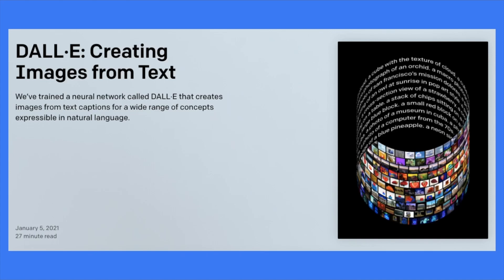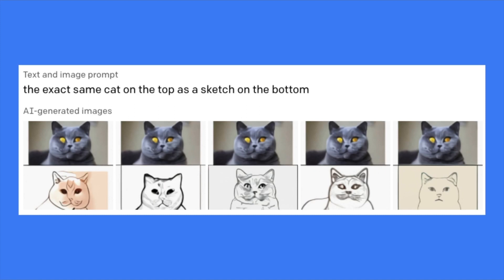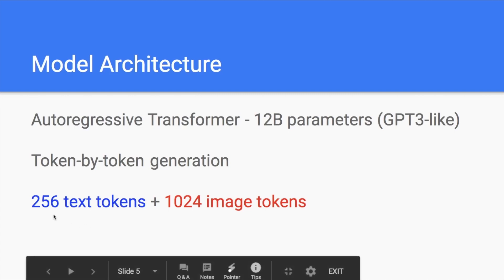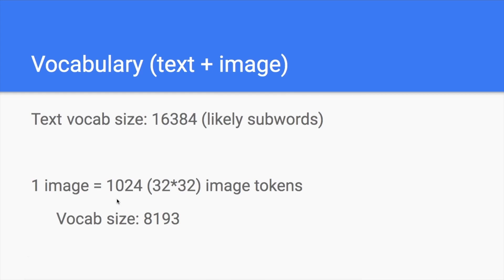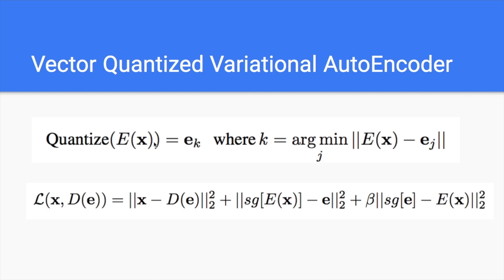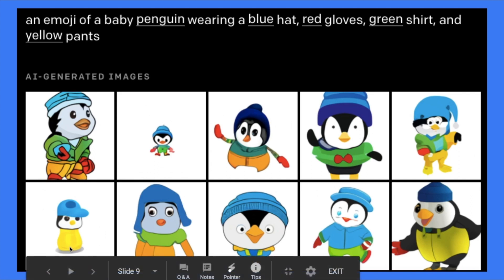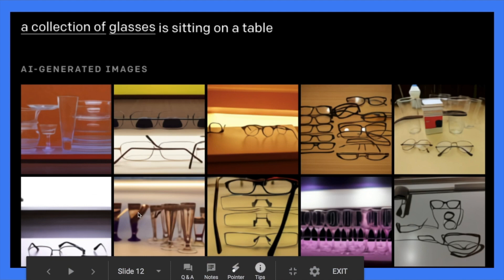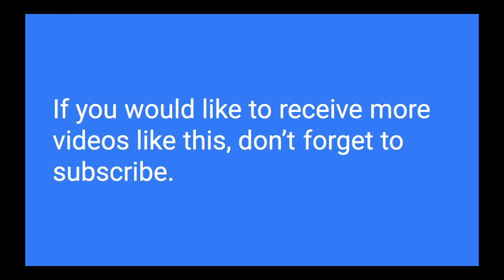OpenAI's DALL·E: Creating Images from Text - Explained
Overview
Like GPT-3, DALL·E is a transformer language model. It receives both the text and the image as a single stream of data containing up to 1280 tokens, and is trained using maximum likelihood to generate all of the tokens, one after another.
A token is any symbol from a discrete vocabulary; for humans, each English letter is a token from a 26-letter alphabet. DALL·E’s vocabulary has tokens for both text and image concepts. Specifically, each image caption is represented using a maximum of 256 BPE-encoded tokens with a vocabulary size of 16384, and the image is represented using 1024 tokens with a vocabulary size of 8192.

The images are preprocessed to 256x256 resolution during training. Similar to VQVAE,1415 each image is compressed to a 32x32 grid of discrete latent codes using a discrete VAE1011 that we pretrained using a continuous relaxation.1213 We found that training using the relaxation obviates the need for an explicit codebook, EMA loss, or tricks like dead code revival, and can scale up to large vocabulary sizes.